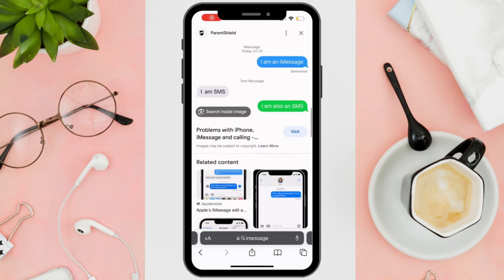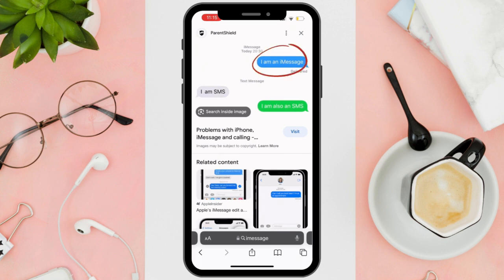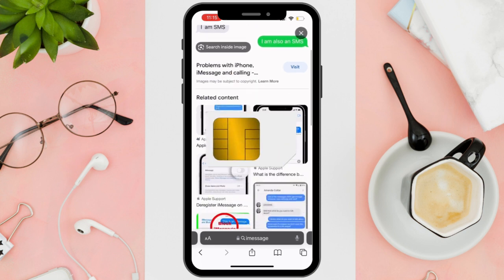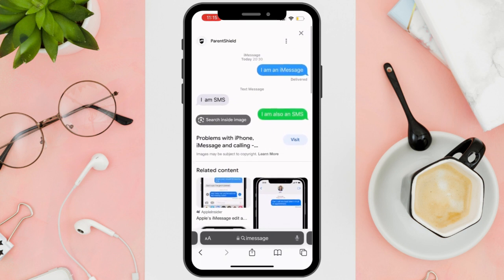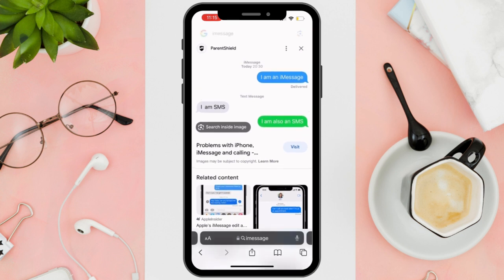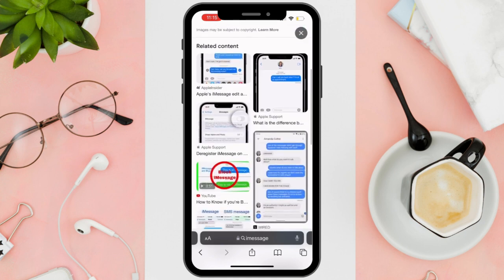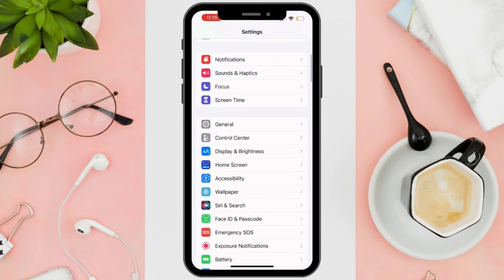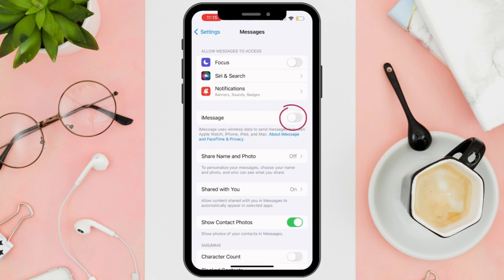How To Turn Blue Messages On iPhone To Green (Step By Step)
Learn how to fix green messages on your iPhone with this step-by-step guide! We'll show you how to turn green messages to blue, ensuring smooth iMessage communication. Discover why your iPhone might be sending green messages and how to resolve it.